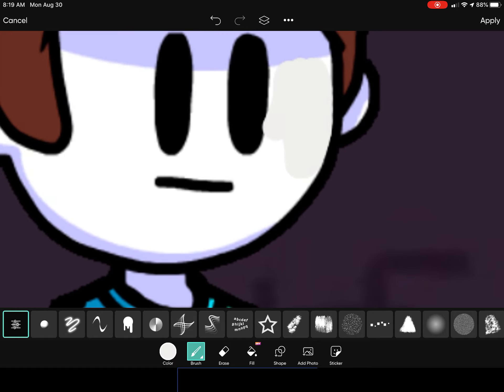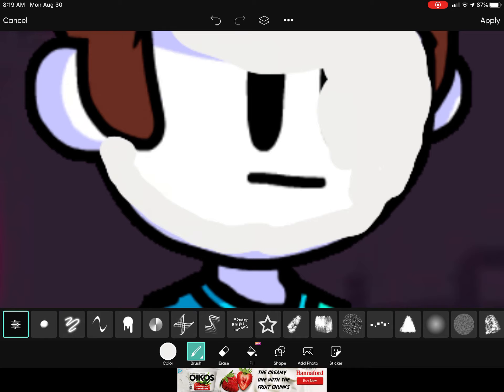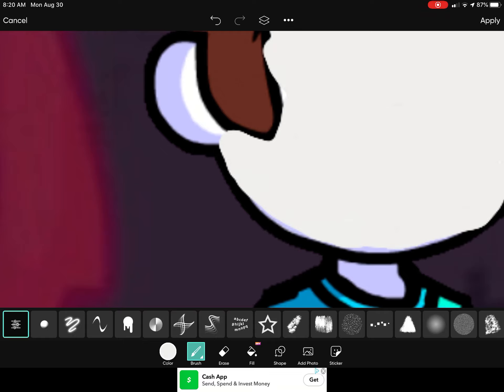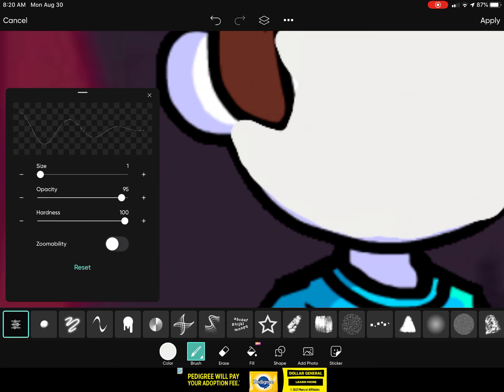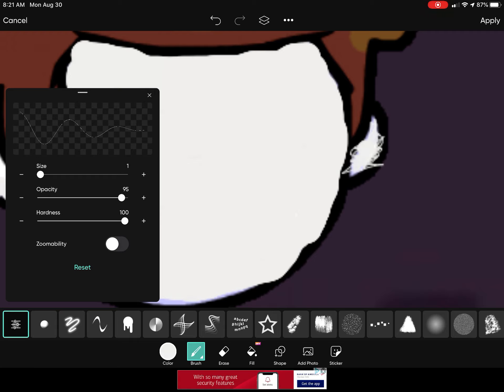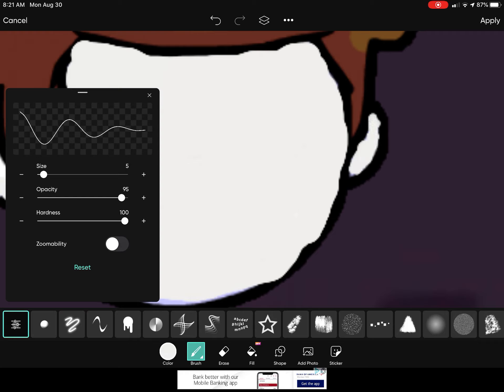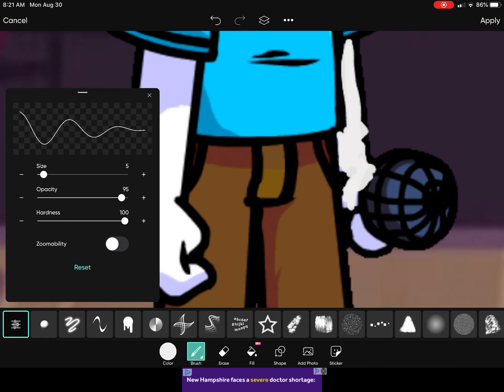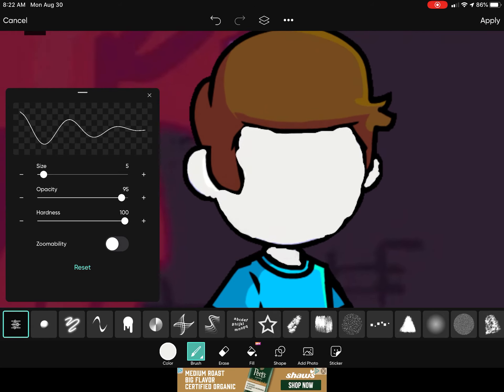Idk what to call this but emma watch this